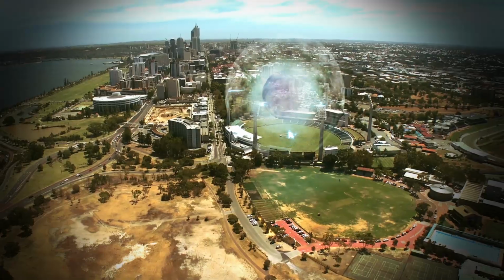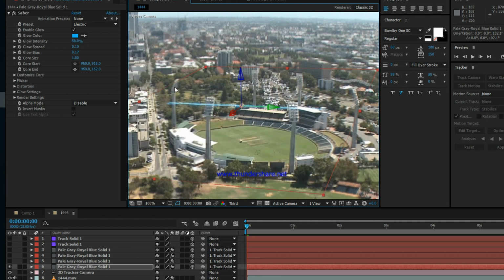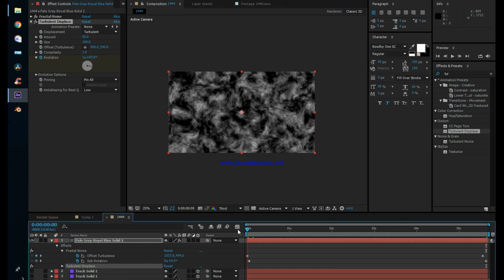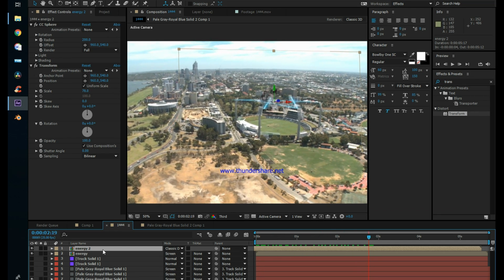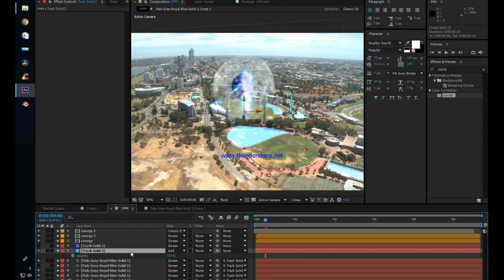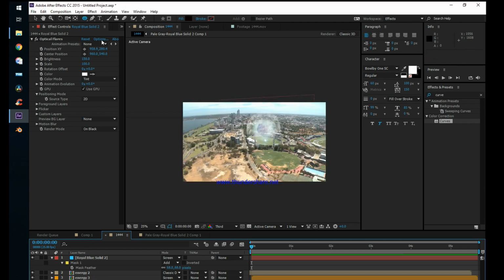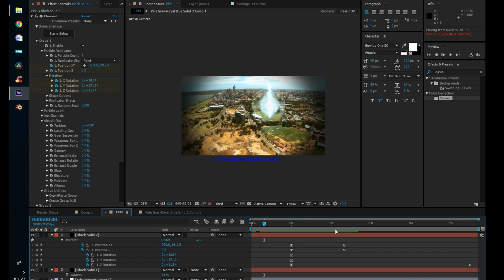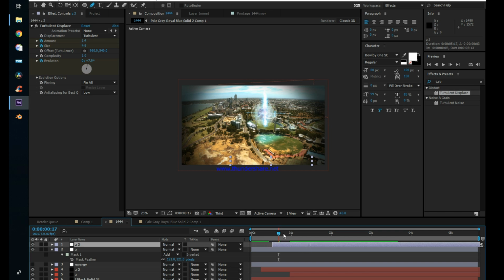After effect VFX Effect Tutorals (Paul TMN Mate)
Yo guys in this tutorial I will show you all how to make VFX. Super energy and also camera tracking,
Have fun

For giving me awesome footage looking forward to making more content.

Paul TMN Mate.

I can’t wait to show you all the videos I have planned.